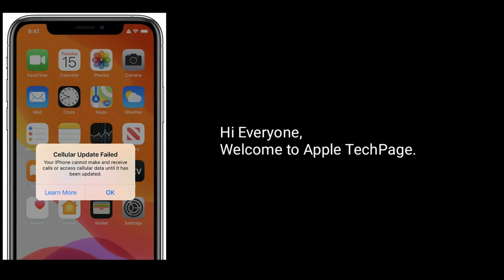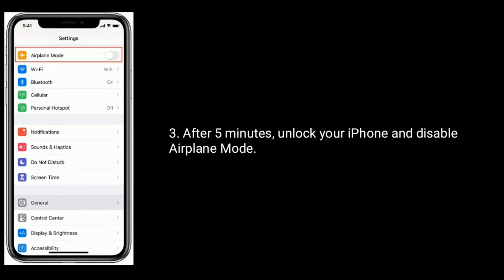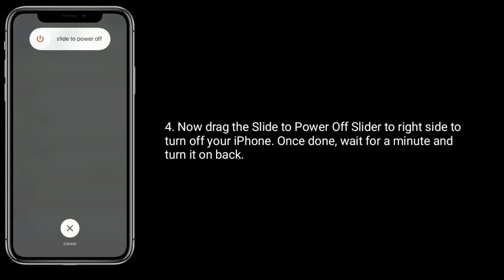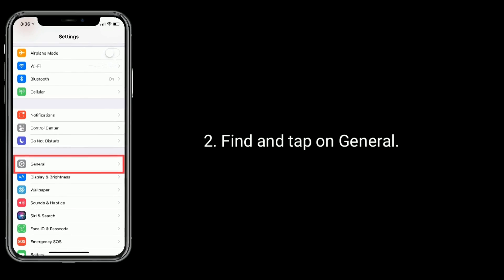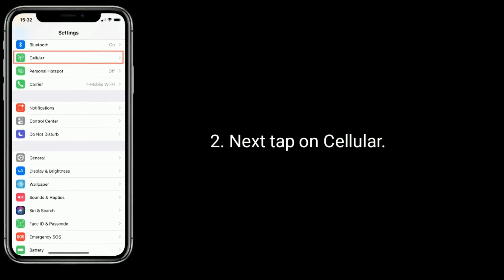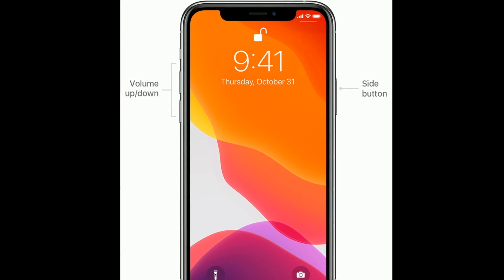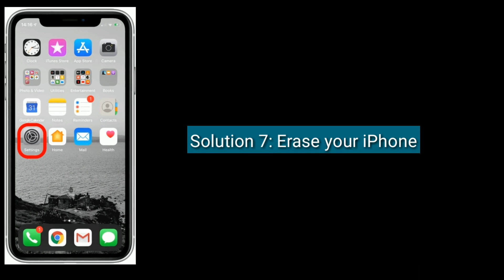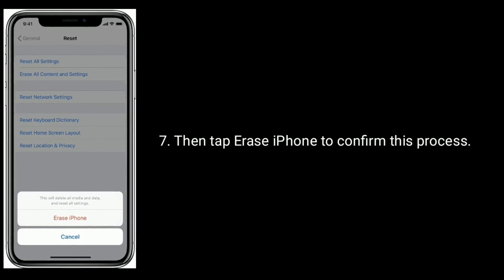Your iPhone Cannot Make and Receive Calls or Access Cellular Data until it has been Updated iOS 15.4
How to fix Cellular Update Failed error on iPhone 7 and 7 plus, Cellular Update Failed on iPhone 8 and 8 plus, Your iPhone cannot make and receive calls or Access Cellular Data until it has been updated on iPhone X, XR and XS Max, how to fix Cellular Update failed error on iPhone 11 pro max, iOS 15.4 Cellular Data not working, how to fix mobile update Failed on iPhone in iOS 14.